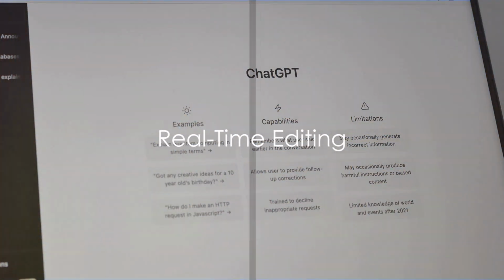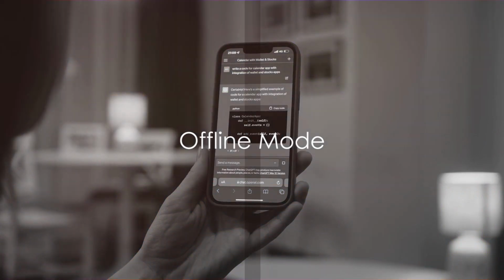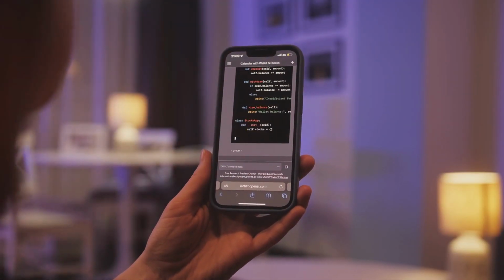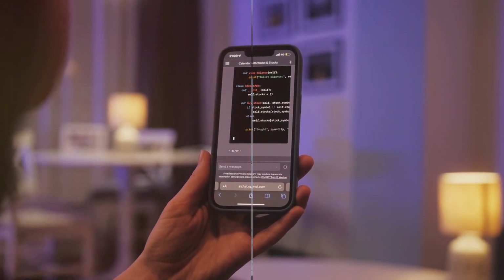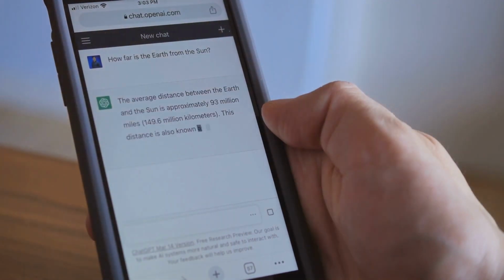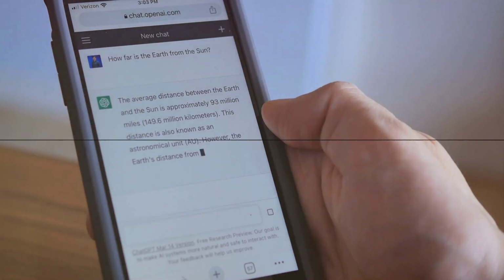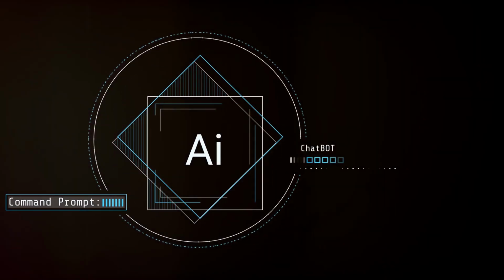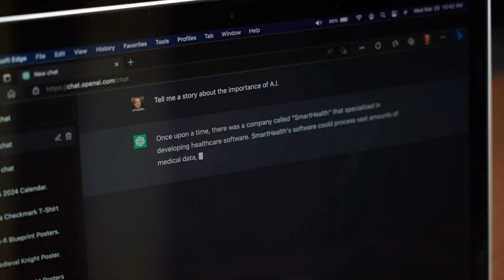Unveiling 10 Hidden ChatGPT Features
Welcome to our video where we unveil ChatGPT and uncover 10 hidden features that you may not know about! ChatGPT is a powerful AI tool that can revolutionize the way you communicate and interact online. In this video, we dive deep into its capabilities and showcase some of its lesser-known features that can take your experience to the next level. From personalized responses to advanced customization options, ChatGPT has a lot to offer. Join us as we explore these hidden gems and unlock the full potential of ChatGPT!

Let's dive in and uncover the secrets of ChatGPT together!

🌈✨ Welcome to Doll's Lists, where magic meets the digital age! ✨🌈 Our channel is a sparkling blend of enchanting top 10 lists and tech educational videos, financial advice about bitcoin, ICP, etc. and is designed to captivate and enlighten our fellow digital unicorns 🦄💻. Whether you're diving into the latest tech gadgets, seeking mesmerizing countdowns, or exploring the wonders of pop culture, Doll's Lists is your go-to portal for discovering the extraordinary in the ordinary!

Our mission is to weave together the threads of fantasy and technology, creating content that sparkles with creativity and knowledge. With new adventures uploaded regularly, you're sure to find a treasure trove of fun and learning.